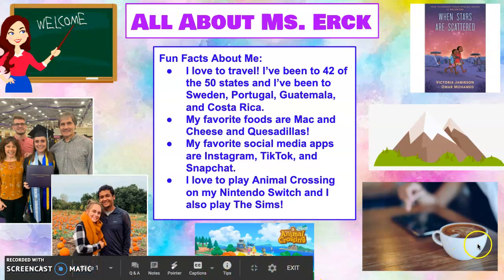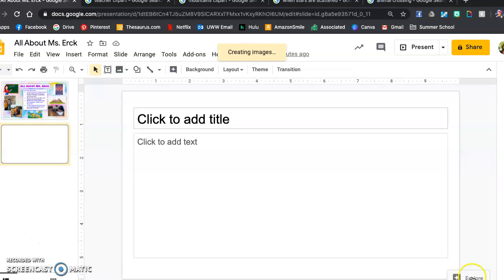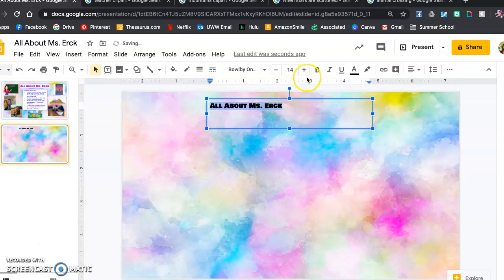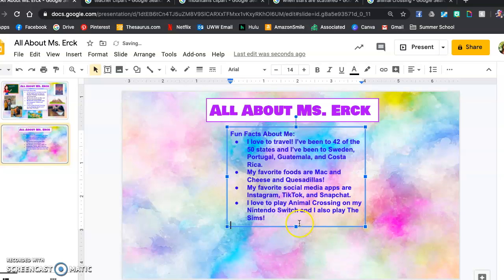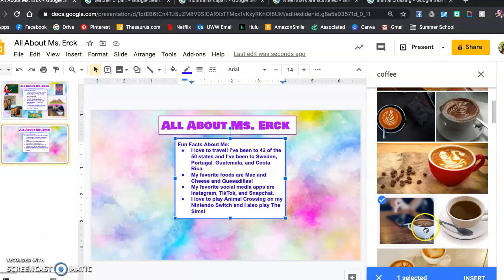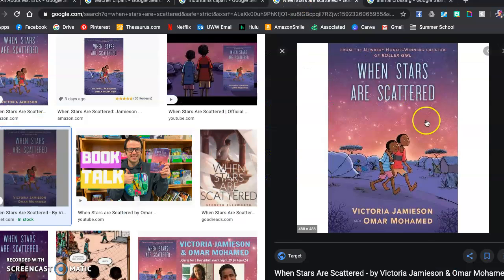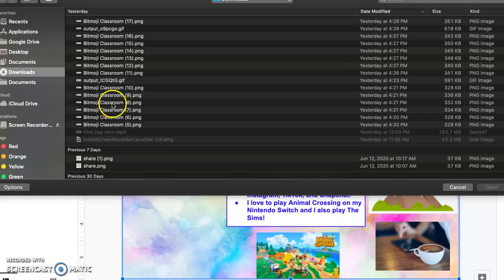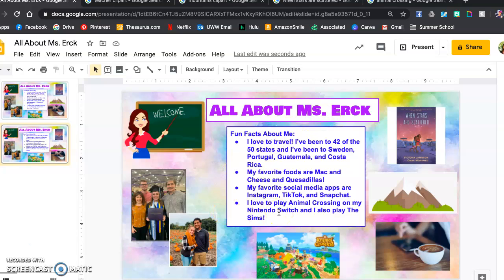How to Make All About Me Slide